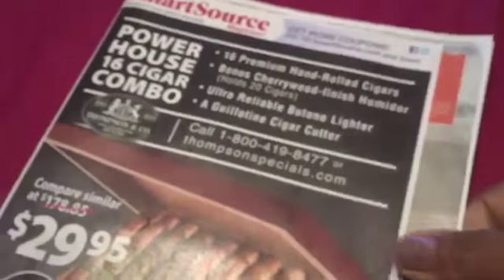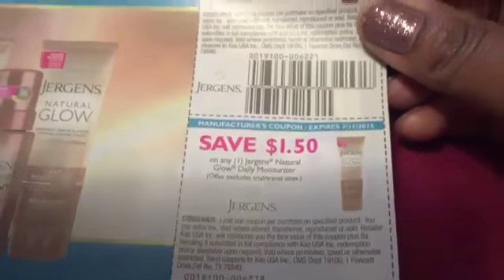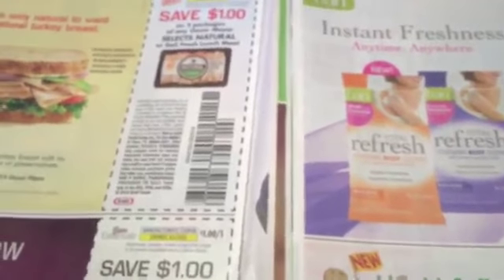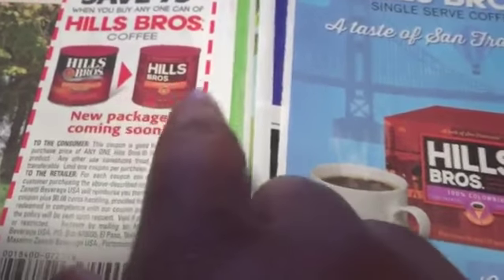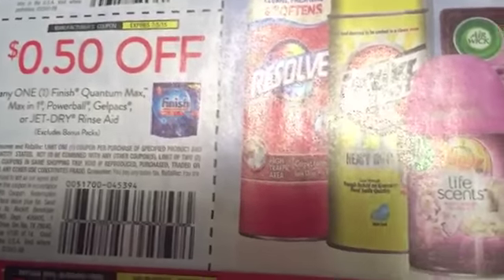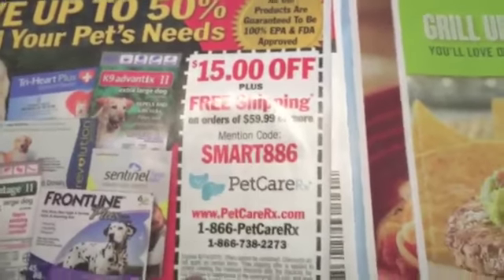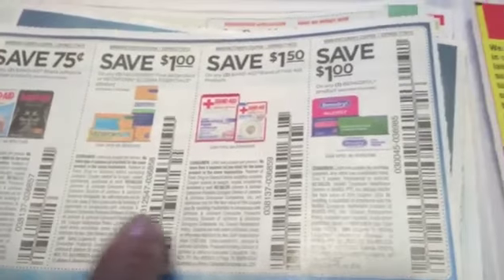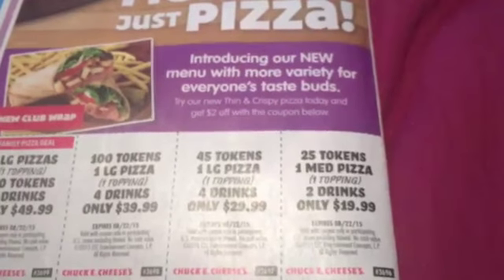Smart Source coupon insert preview 6/7/2015